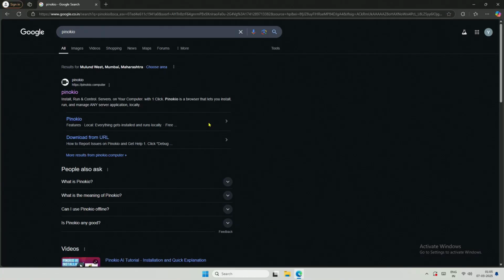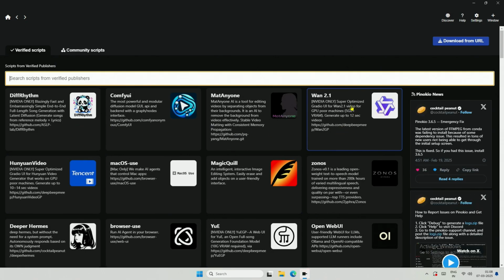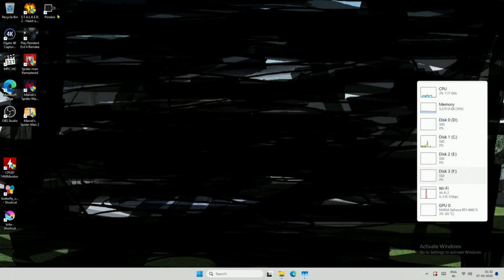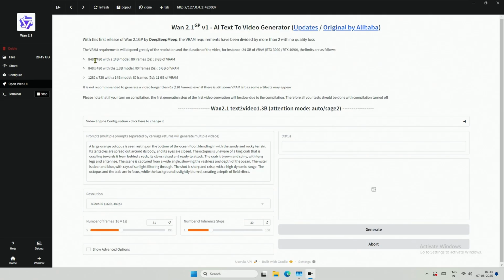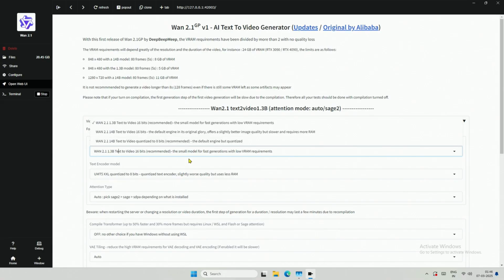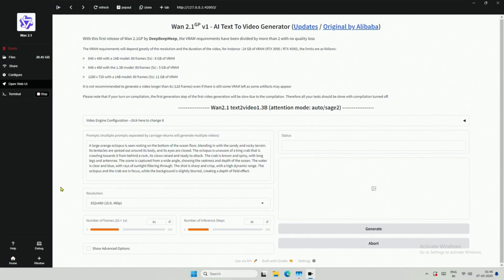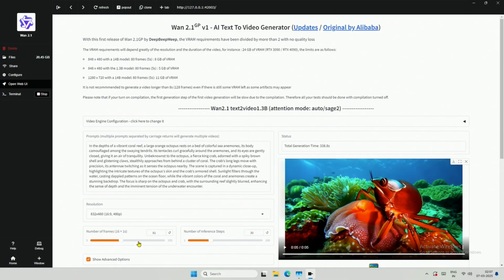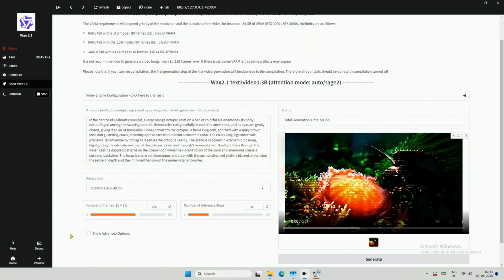Text to Video AI - WAN 2.1 Is Good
🌟 Generate AI Video even on smaller graphic cards with low V-RAM 🌟
In this video, we will look at an exciting project WAN 2.1 an AI video generator based on text prompt.
Whether you're an artist, a gamer, or just curious about AI technology, this video is for you!

🔍 Timestamps:
00:00 Install Wan 2.1
04:56 Wan Gradio Interface

Happy creating! 🎨✨